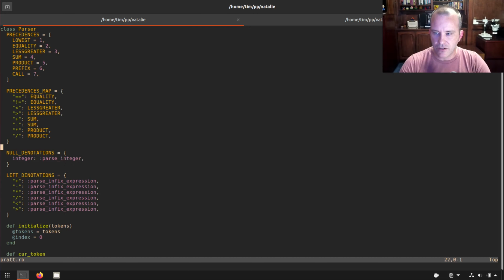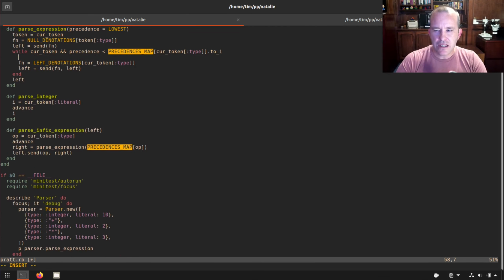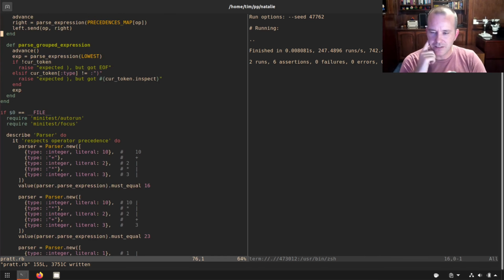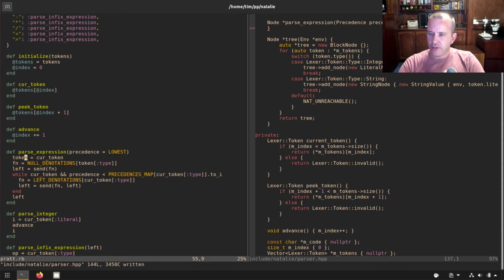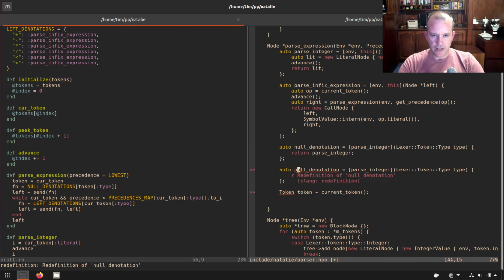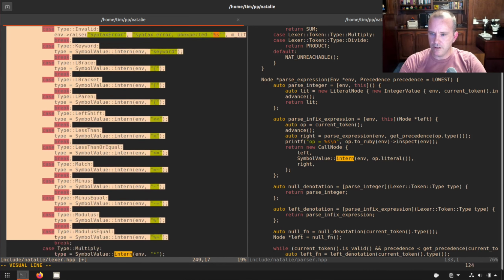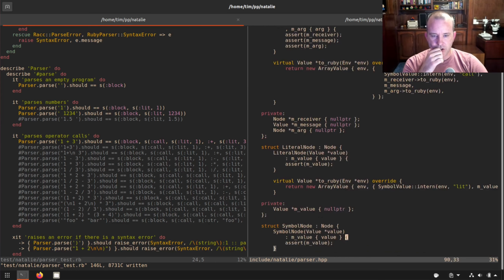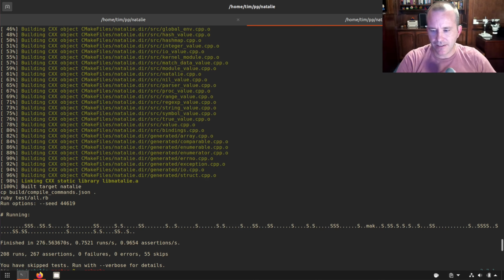Parser Hacking [02]: Building a Pratt Parser to handle Operator Precedence | Vaughn Pratt 1973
In this video, we teach our parser how  to handle operator precedence using a very elegant algorithm, known as Pratt Parsing, from Vaughn Pratt's 1973 paper titled "Top down operator precedence".

0:00 Intro and how a Pratt Parser works
19:41 Handling grouped expressions with Pratt Parser
24:30 Implementing Pratt Parser in our C++ code
1:08:37 It works! :^)